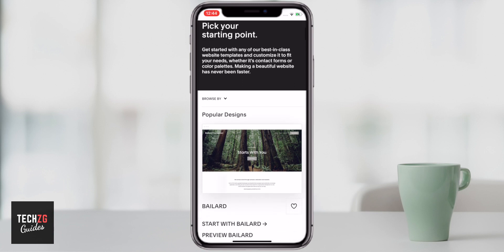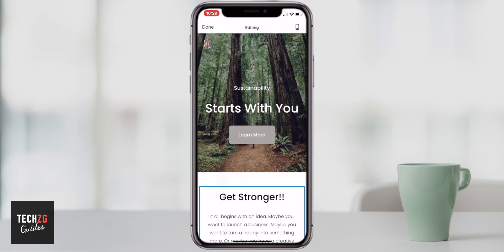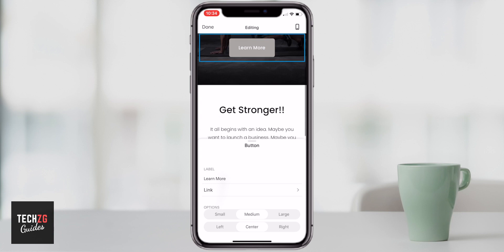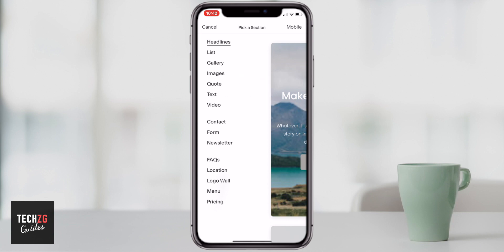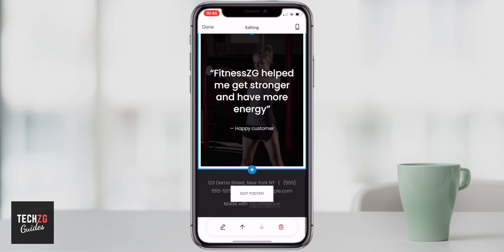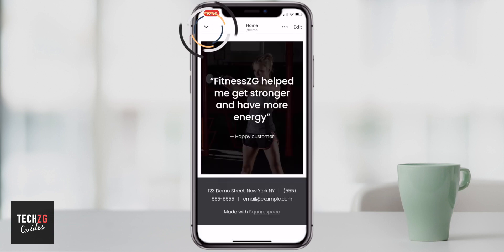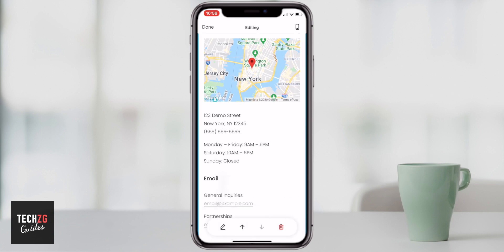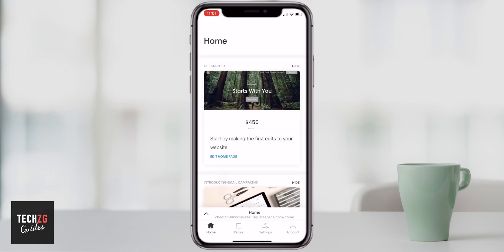Squarespace Tutorial for Beginners 2021 - iPhone & Android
Squarespace tutorial for beginners 2021 - How to build a website with Squarespace 2021 on iPhone and Android smartphone. Build a website with Squarespace app easily following the simple tutorial. I build a simple website quickly using Squarespace and you can use these steps to build a websitre in 2021